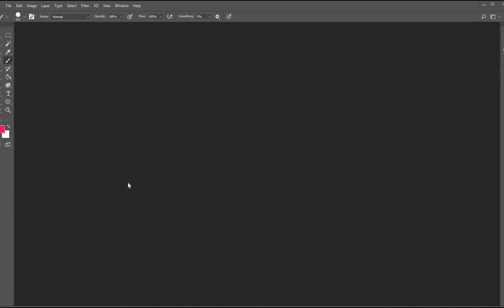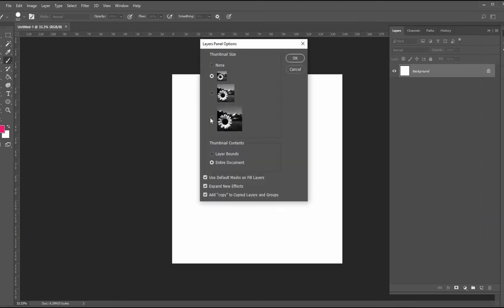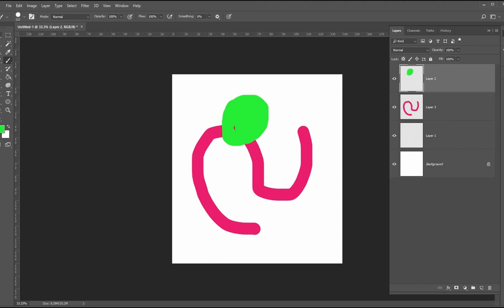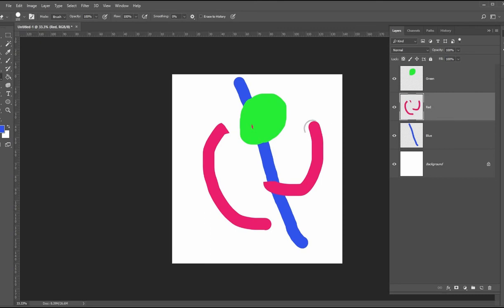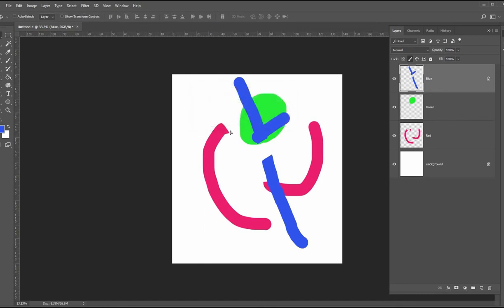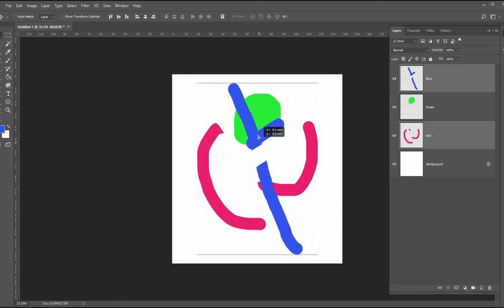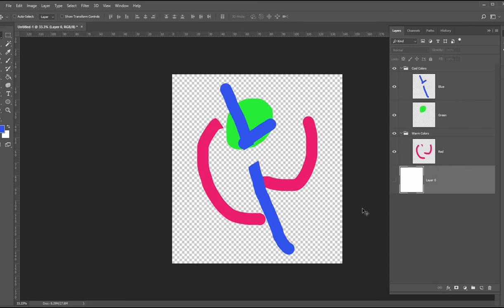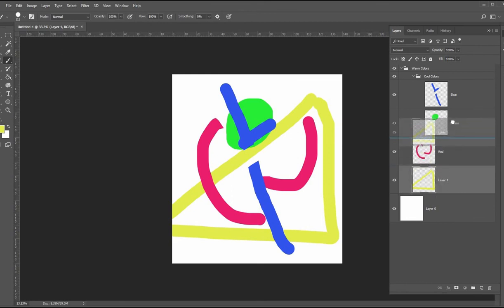Tutorials PS 04A Layers Part 1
First Introduction into how layers work in Adobe Photoshop: Creating, Deleting, Reordering, Locking and Unlocking, Grouping and Ungrouping, Hiding and Unhiding, Renaming layers